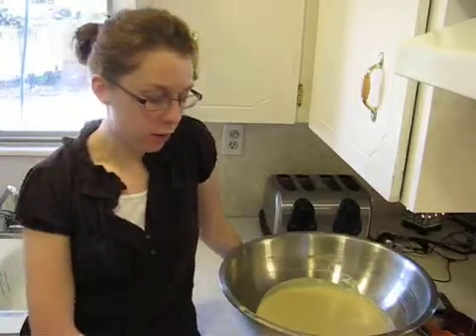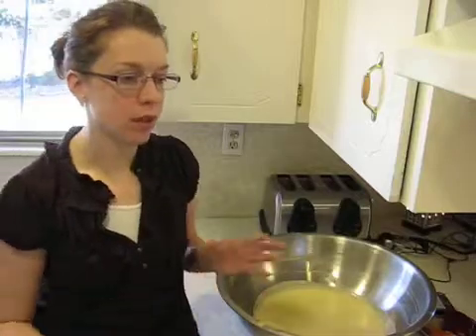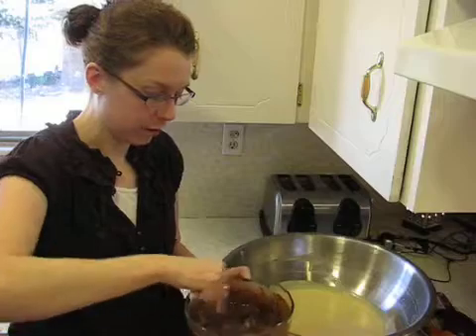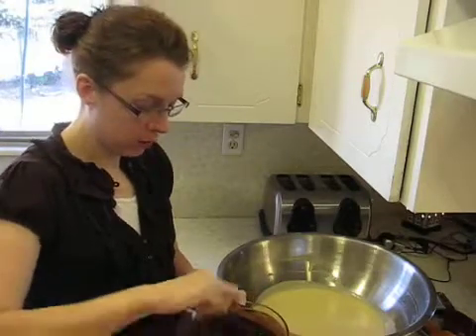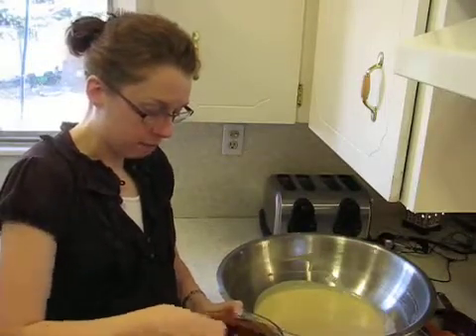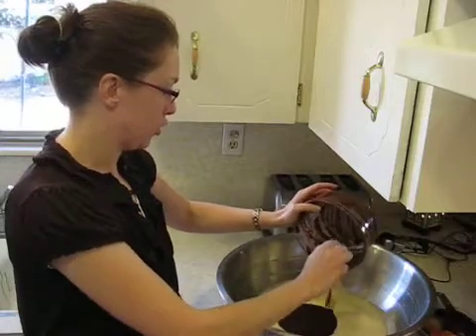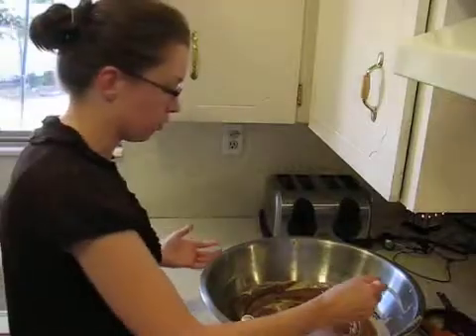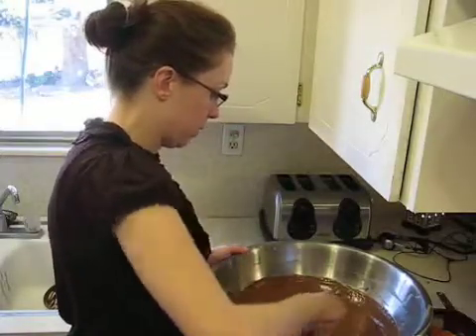Chocolate Pancakes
Made from 1/3 of our 6x batch of pancake batter. (the 6x batch ended up making about 75 pancakes)